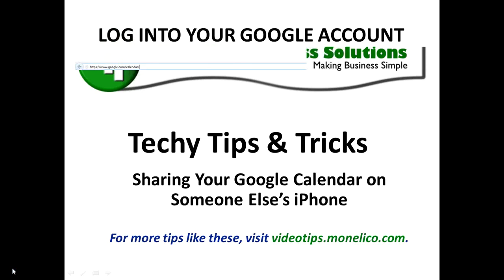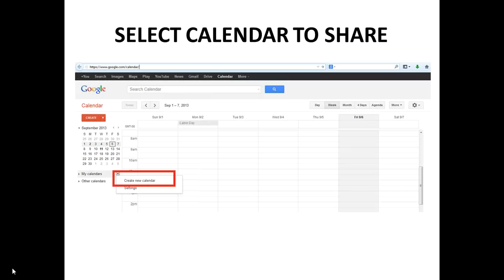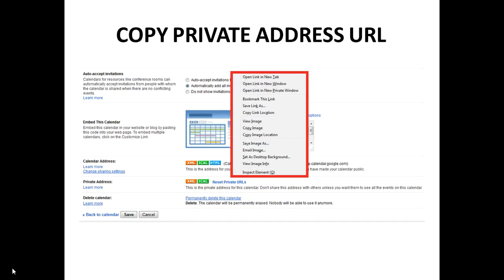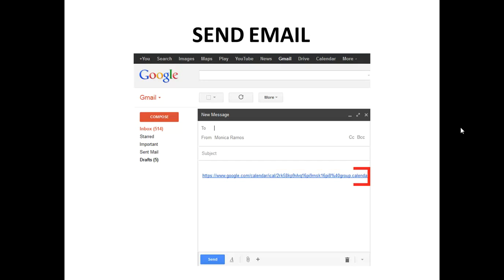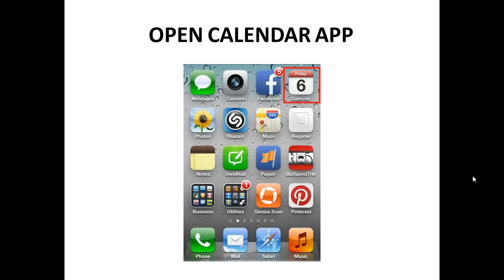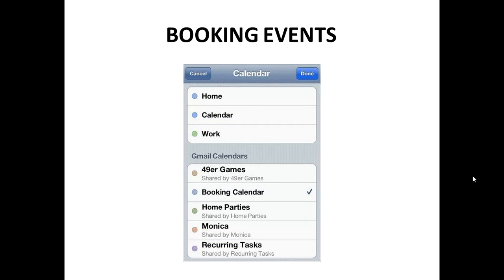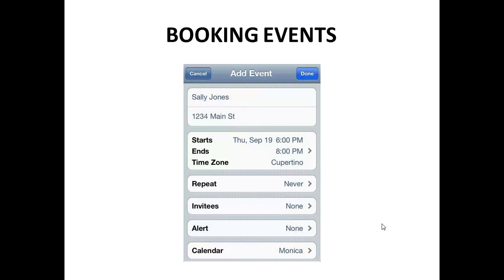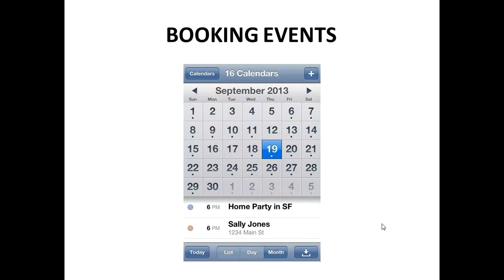Sharing Your Google Calendar on Someone Else's iPhone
How to share your Google calendar (private or public) with another person so that it can show up on THEIR iphone.